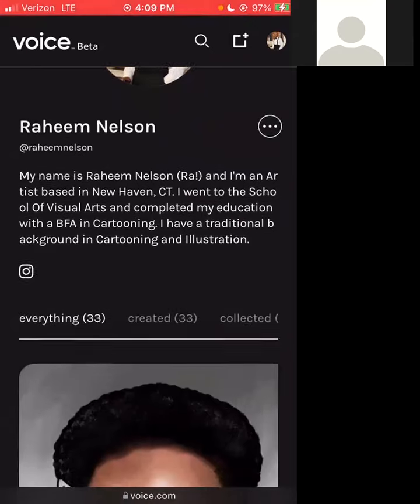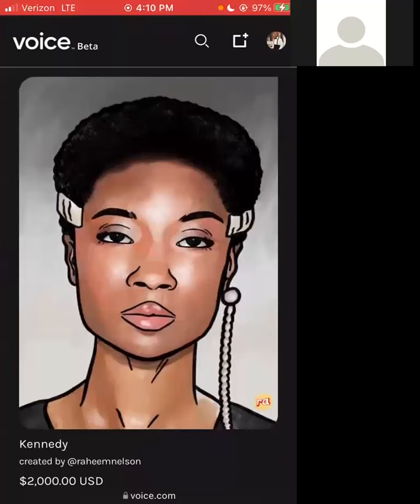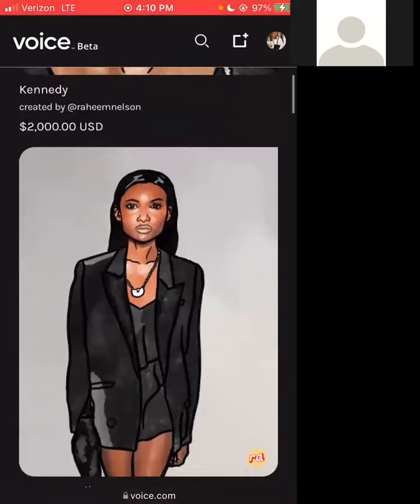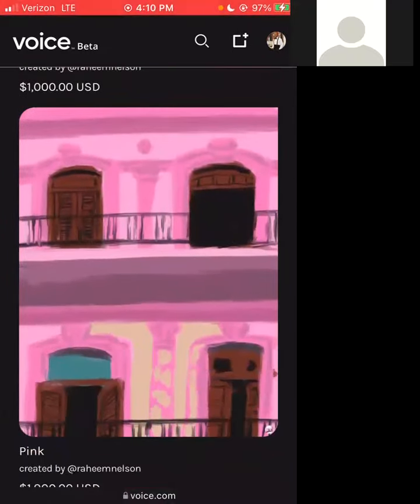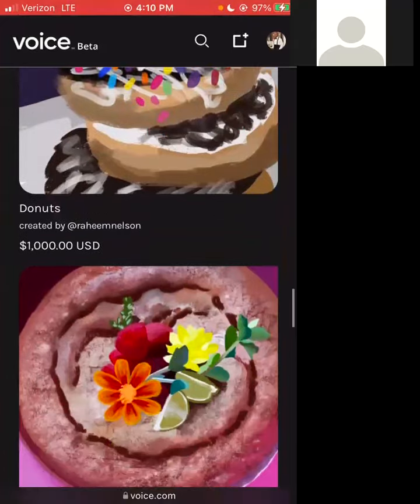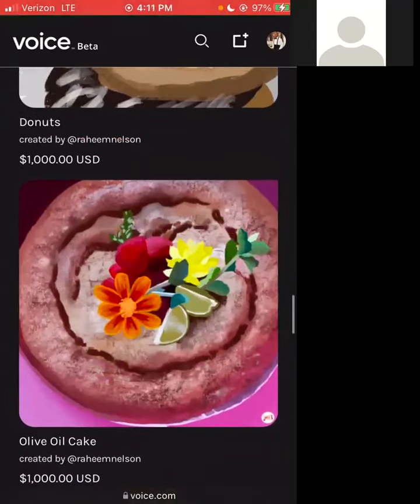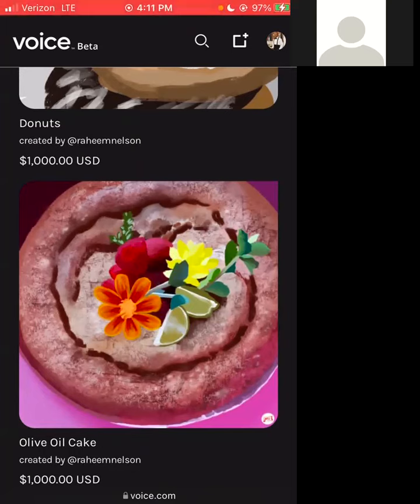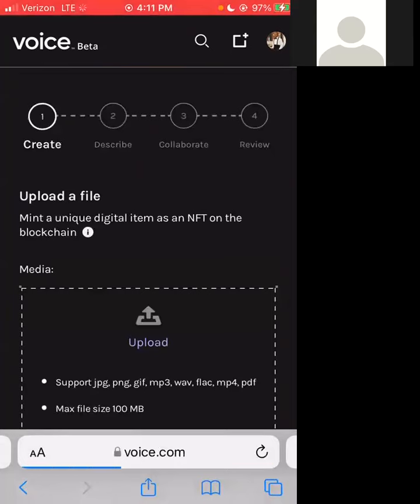Artist Talk - Raheem Nelson Pt 3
Steps involved in minting an NFT, including pricing guidelines. From a talk given to the West Haven arts community on Oct 25, 2021.